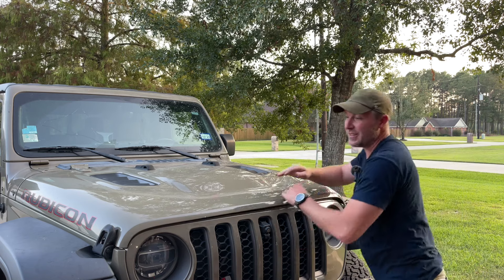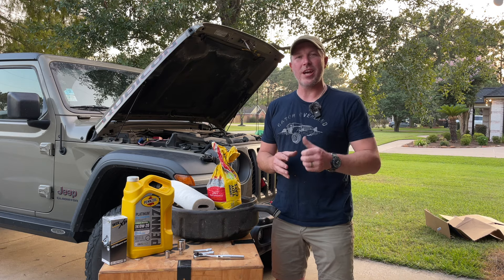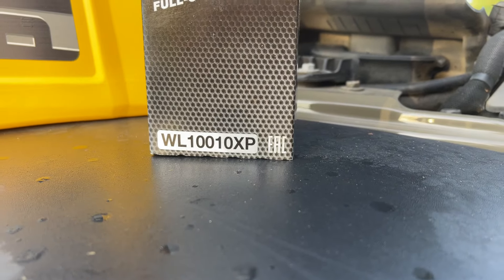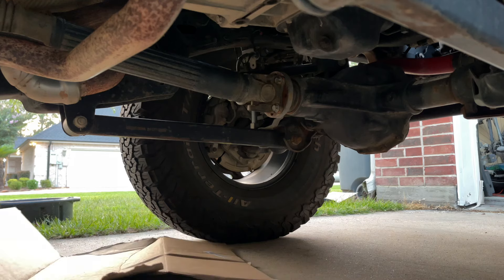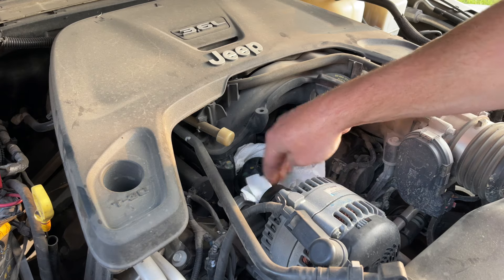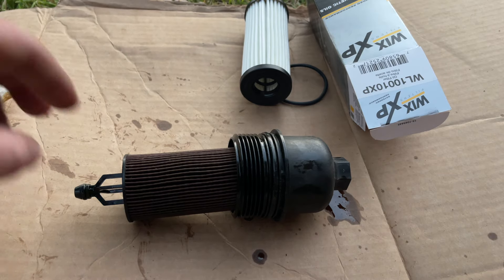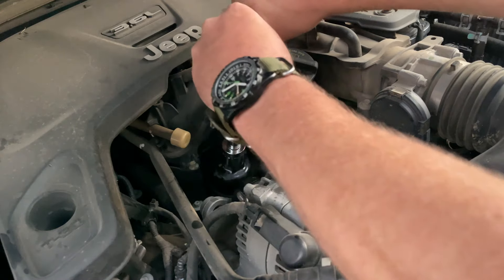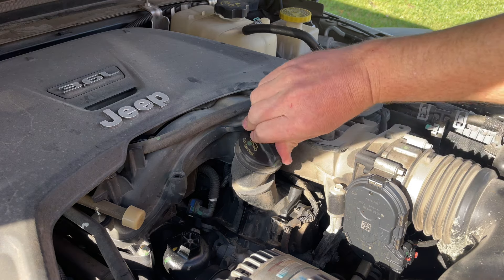Quick & Easy Oil Change : Jeep JL Wrangler/JT Gladiator 3.6L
For those of you who've already used up the free oil changes that Jeep offers as a part of their Jeep Wave program, or for those of you who just enjoy doing your own maintenance, this G.O. TECH episode will show you just how easy it is to change your oil on a Jeep JL Wrangler/JT Gladiator with a (GAS) 3.6L V6 Pentastar.

OIL:
-5qt- Pennzoil Platinum 0w-20 (recommended)

OIL Filter:
Wix XP filter WL10010XP (recommended)
Mopar 68191349AC FILTER ENGINE OIL(factory filter)

Tools:
-Craftsman 3/8 drive 11pc socket set
-Craftsman 15/16” socket 3/8” drive

Spill prevention and Clean up:
-Oil drain basin:
-Oil absorbent pads

-Unrelated parts
Redline racing hood struts (no more prop rod! LOVE IT!!)

TIME STAMP
intro 0:00
opening and products 0:43
prep 2:21
drain oil 2:57
remove filter 3:15
prep new filter 3:31
install filter 4:17
refill oil and check dipstick level 4:34
reset oil life % 4:58
start engine to cycle oil and final dipstick check 5:14
outro 5:34

if you enjoy our content you might enjoy other channels we follow as well:
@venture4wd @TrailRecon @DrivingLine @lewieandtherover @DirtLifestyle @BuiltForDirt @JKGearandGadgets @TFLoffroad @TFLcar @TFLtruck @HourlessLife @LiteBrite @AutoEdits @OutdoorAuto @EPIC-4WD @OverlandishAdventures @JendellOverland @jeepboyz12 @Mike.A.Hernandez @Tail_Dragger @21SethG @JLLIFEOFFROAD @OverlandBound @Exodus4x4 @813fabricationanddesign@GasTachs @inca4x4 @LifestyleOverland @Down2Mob